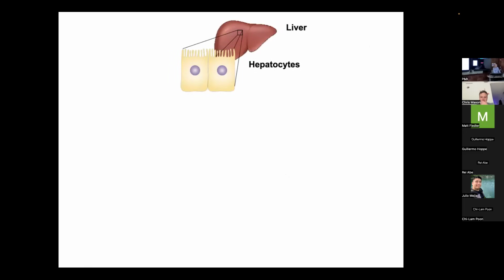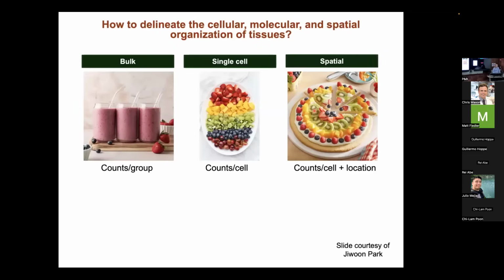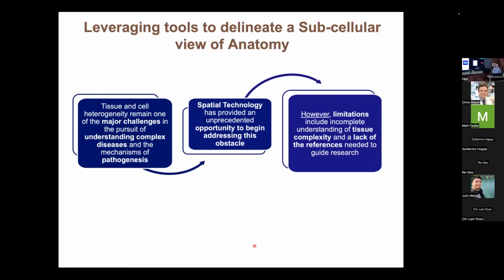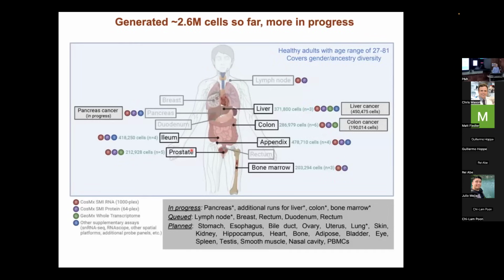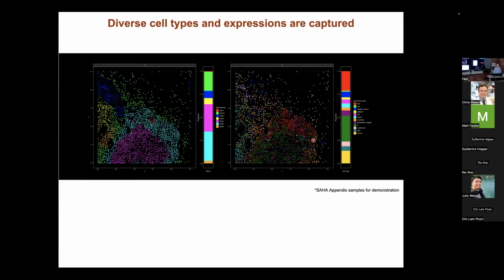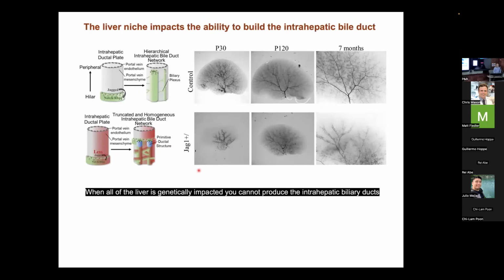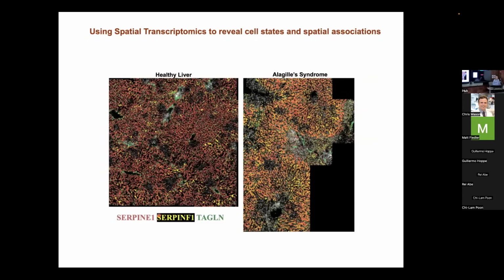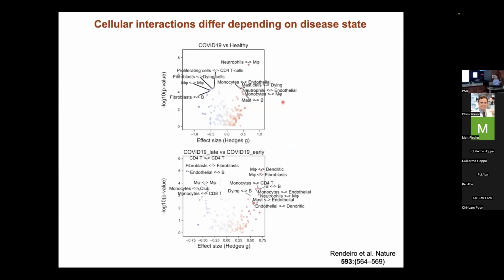Single Molecule Sequencing: Spatial Transcriptomics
Instructors: Robert E. Schwartz

Lecture Summary: In this lecture, Professor Robert E. Schwartz, MD-PhD, Associate Professor of Medicine at Weill Cornell, describes recent advances in spatial-omics technologies and tissue-specific considerations. These include the pros and cons of various spatial and subspatial profiling technologies, in terms of coverage, number of detected genes, and resolution. He provides a broad overview of current efforts to classify phenotypically normal tissue, before proceeding to highlights from two specific clinically relevant case studies: Alagille syndrome and COVID-19.

Course Summary: Sequencing-based research has become the dominant investigative practice within the biological sciences. Single-molecule sequencing: training, methods, and applications, responds to this development by providing a hands-on and in-depth introduction to sequencing for students, from Sanger to third-generation technologies. Utilizing an alternating lecture-lab schedule, students are introduced to fundamental basic principles of DNA & RNA science, progressing to cutting-edge library preparation and sequencing analysis techniques with Illumina and Nanopore technologies. Students will have the opportunity to perform direct-RNA sequencing samples on research samples, and experience first-hand the ethical implications of this data. Relevant concepts in biology and computer science will be addressed.

Relevant Papers:

Gupta V, Gupta I, Park J, Bram Y, Schwartz RE. Hedgehog Signaling Demarcates a Niche of Fibrogenic Peribiliary Mesenchymal Cells. Gastroenterology. 2020 Aug;159(2):624-638.e9. doi Epub 2020 Apr 11. PMID: 32289375; PMCID: PMC8204800.

Huppert SS, Schwartz RE. Multiple Facets of Cellular Homeostasis and Regeneration of the Mammalian Liver. Annu Rev Physiol. 2023 Feb 10;85:469-493. doi Epub 2022 Oct 21. PMID: 36270290; PMCID: PMC9918695.